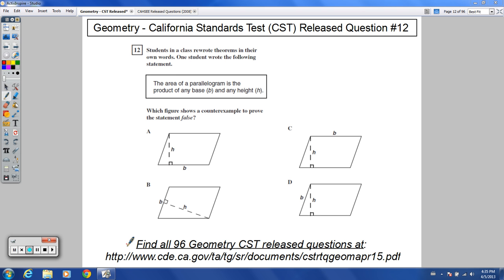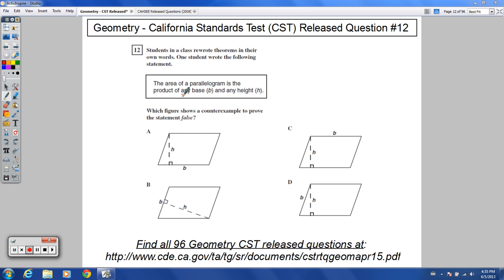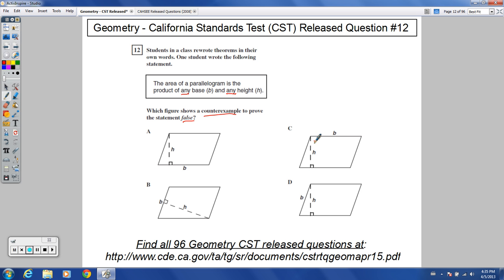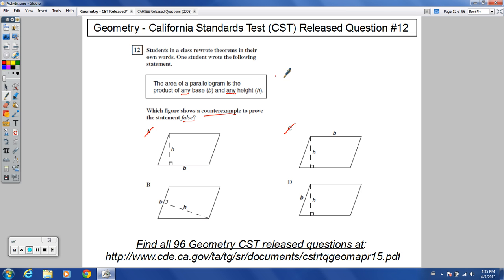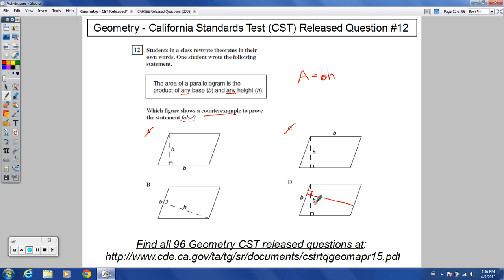Geometry - CST Released Question #12 (Counterexamples and Parallelograms)